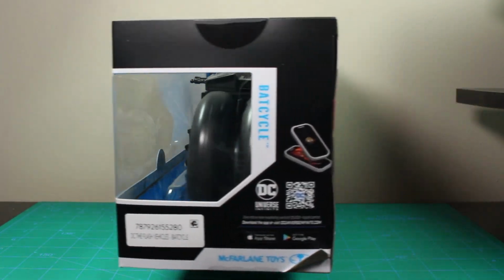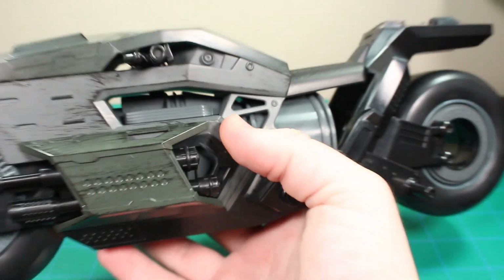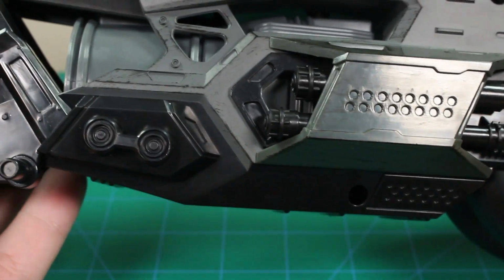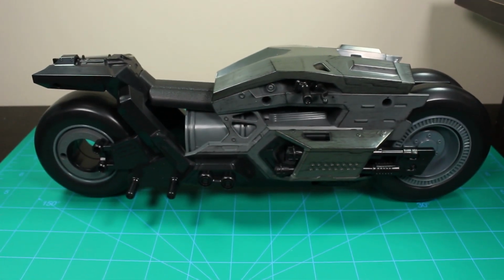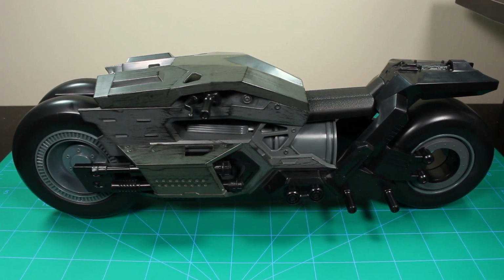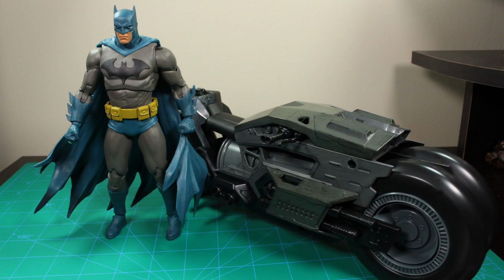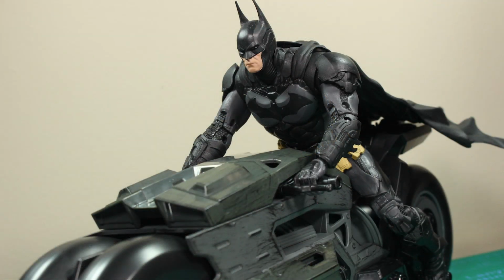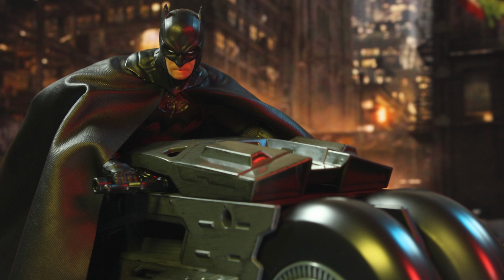McFarlane Toys DC Multiverse The Flash Batcycle Review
Today, we take a look at the brand new The Flash movie version of the Batcycle from the DC Multiverse line from McFarlane Toys.

Chapters
0:00 Intro, Packaging & First Impressions
1:59 Detail
9:17 White Knight Cycle Comparison
11:40 McFarlane Toys Hush Batman
12:58 McFarlane Toys Arkham Knight Batman
14:20 Mezco One:12 Sovereign Knight Batman
15:50 Final Thoughts

Here's where you can get the vehicle:
McFarlane Toys Store